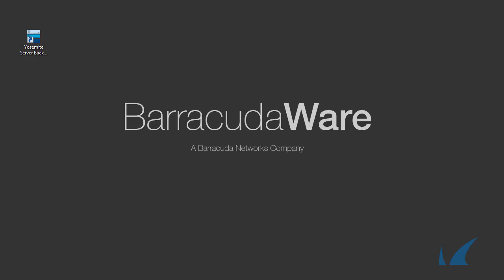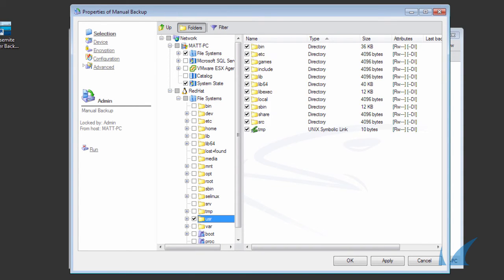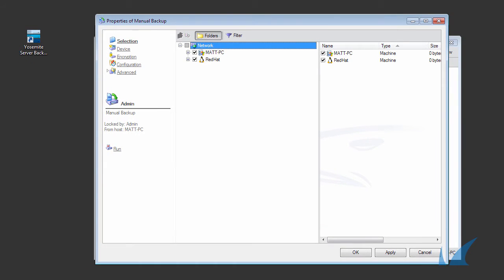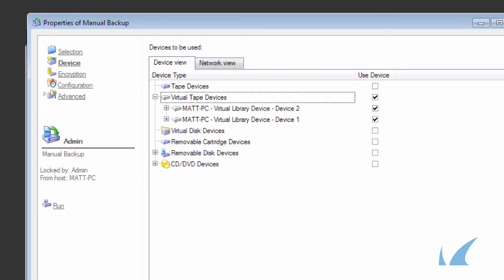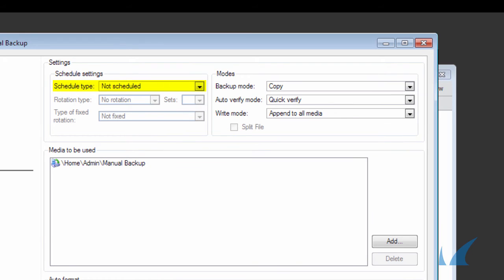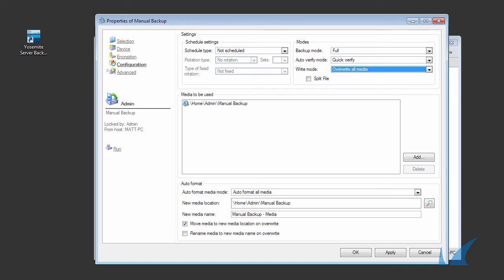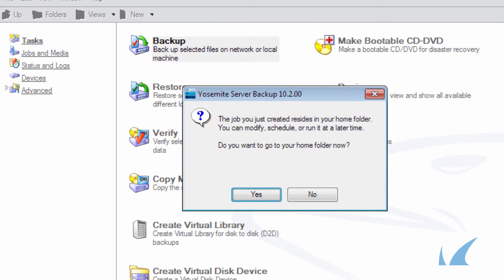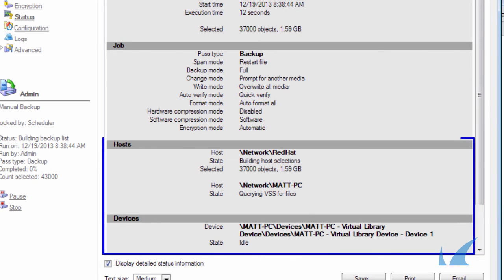BarracudaWare Yosemite Server Backup Creating a Backup Job